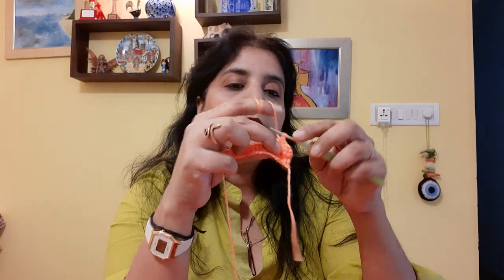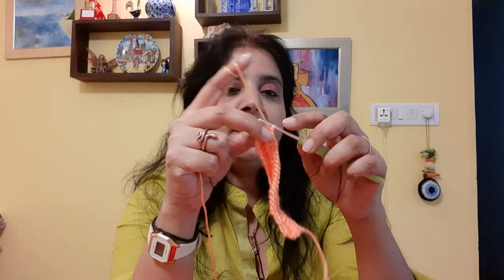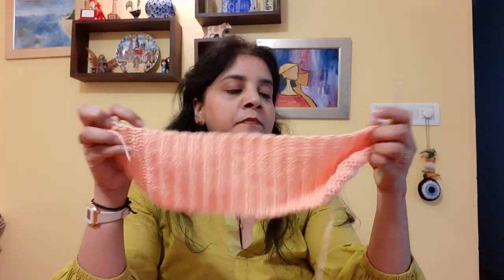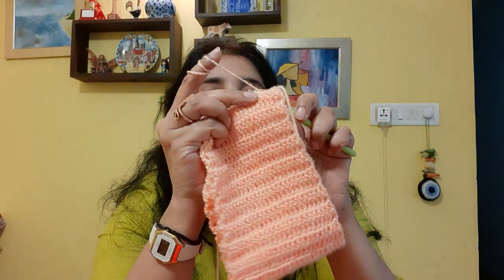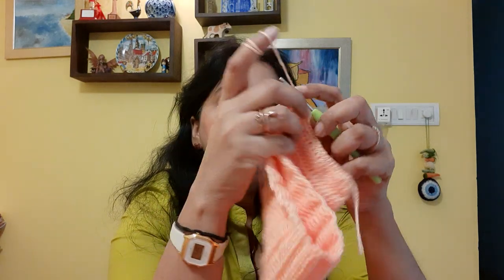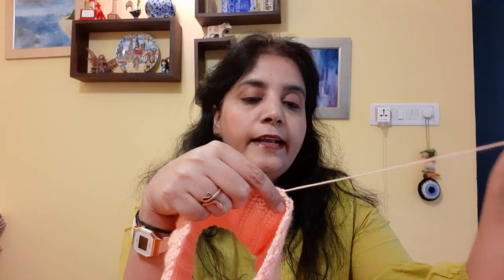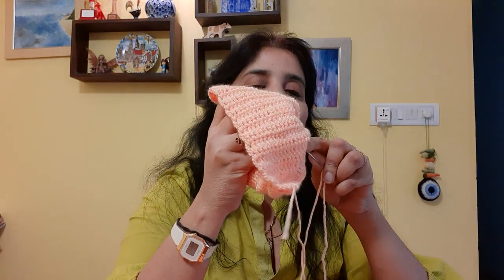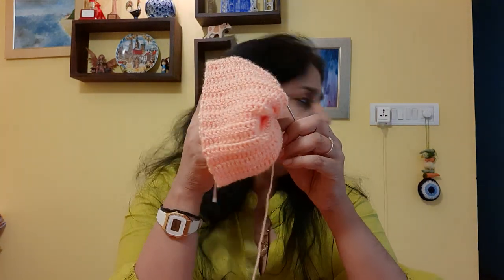Amigurumi Pumpkin part2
After our beginners video, Crochet lesson 101, 102 and 103, we have decided to add pumpkins as our first amigurumi project , coz of Halloween, even though we are not using single crochet to make it. This is the second part of the Pumpkin Project video. Do click this link for the first part